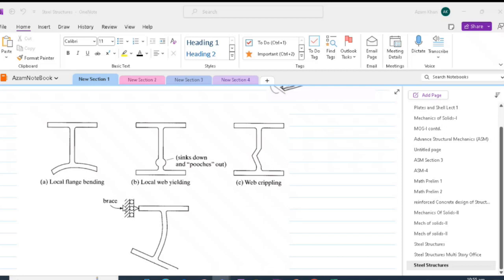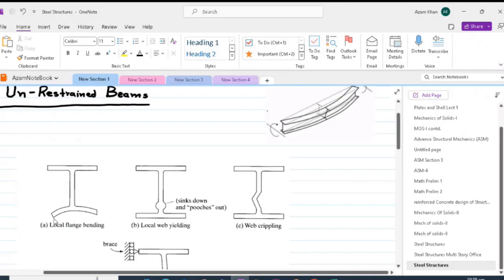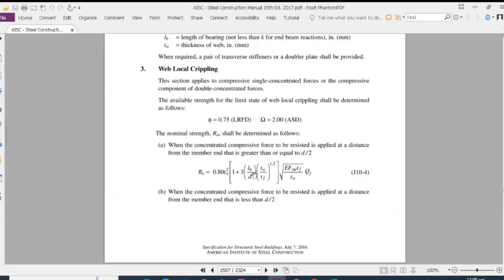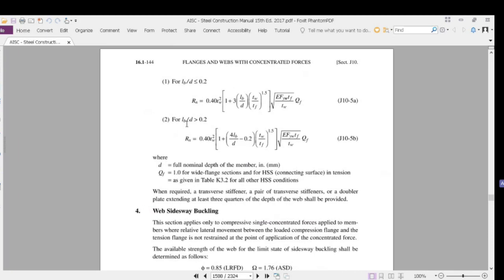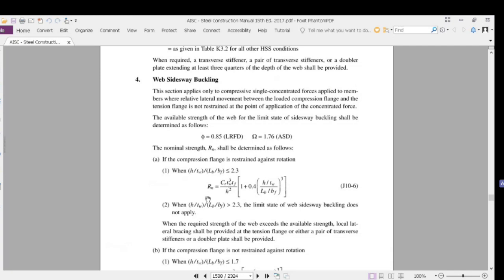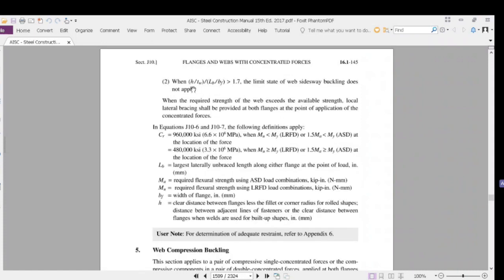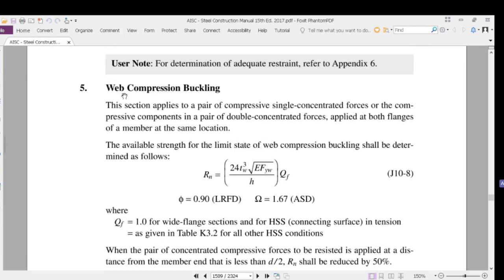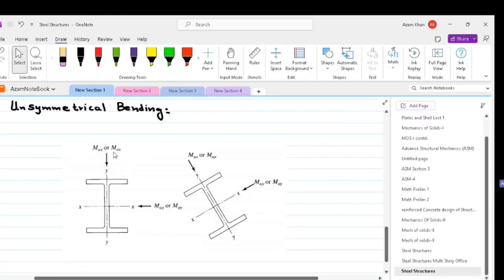00 Lecture 00 Steel Preliminaries Beam Additional Checks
Web and flange check of beams